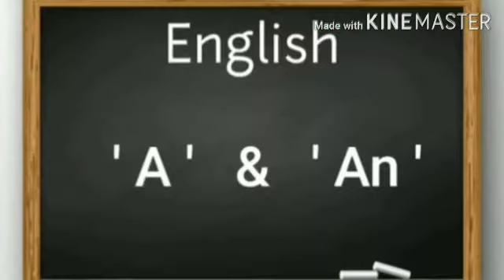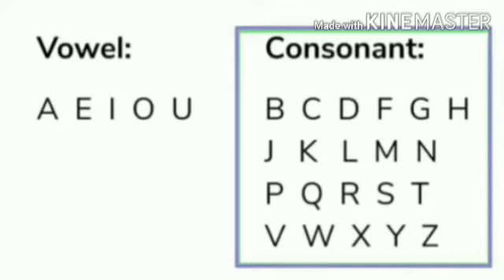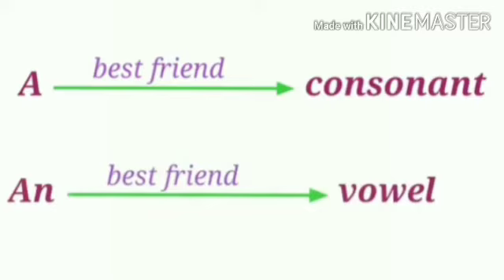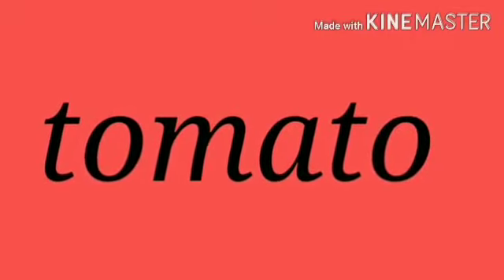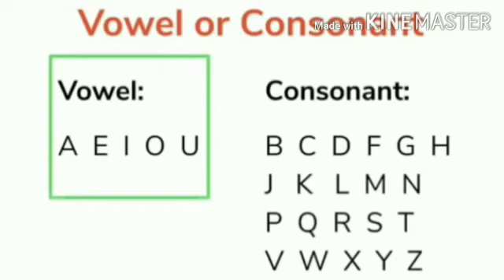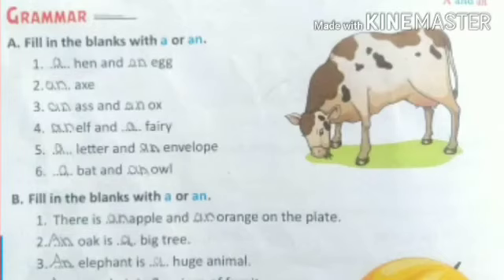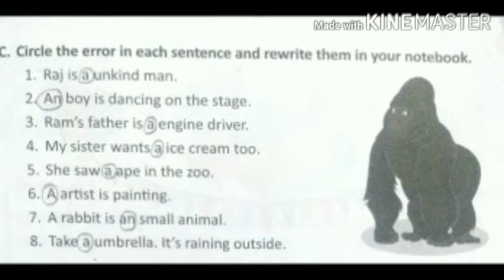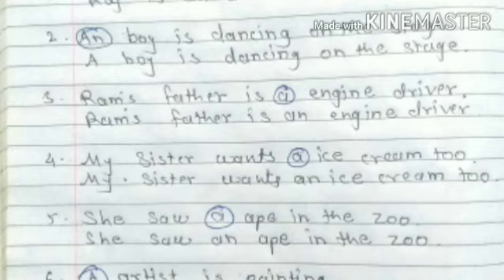Grammar Revision ( a or an ) A or An